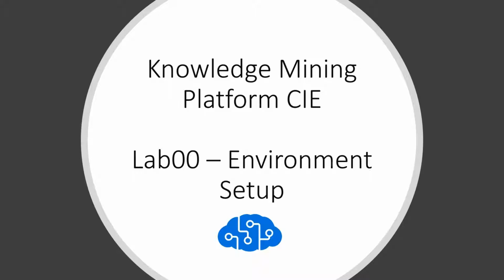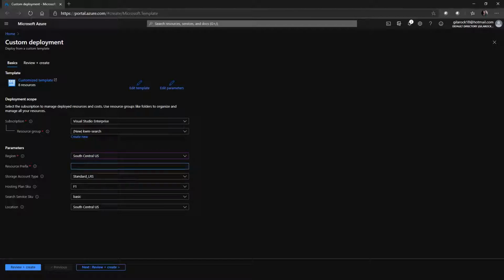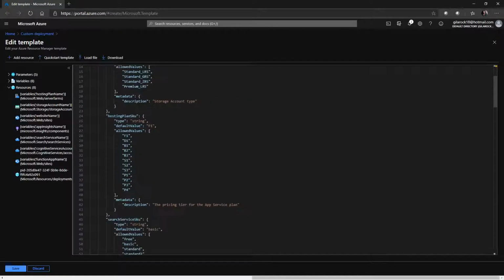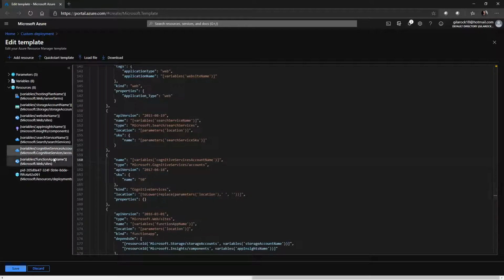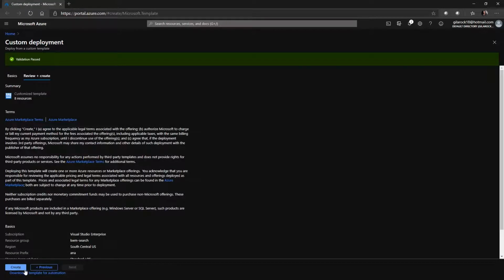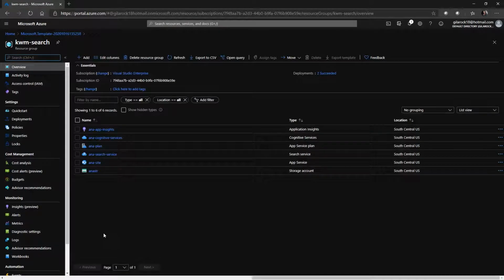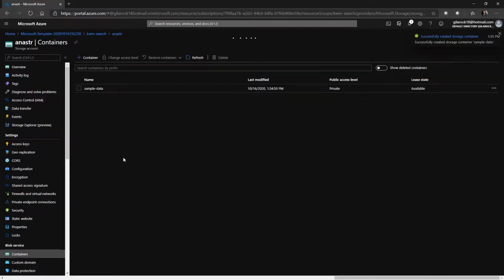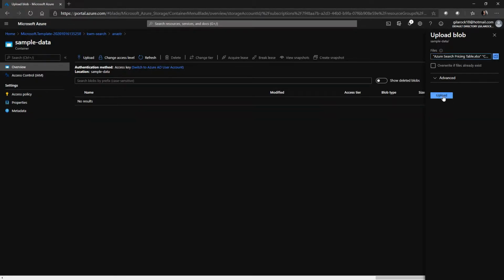Lab 00 Environment Setup